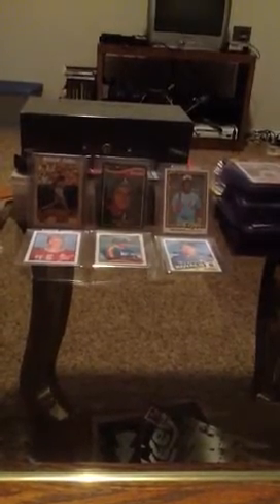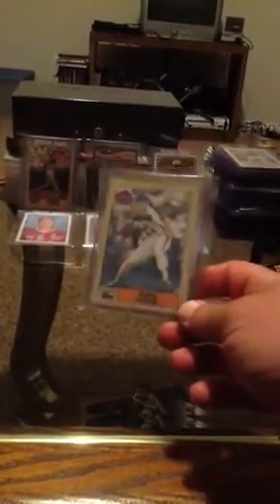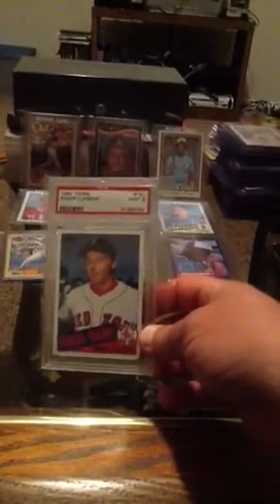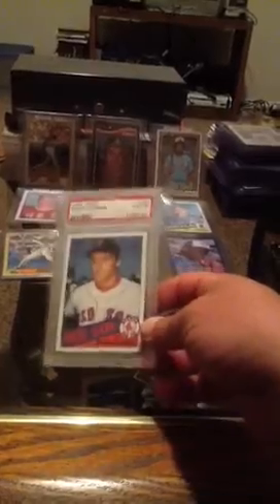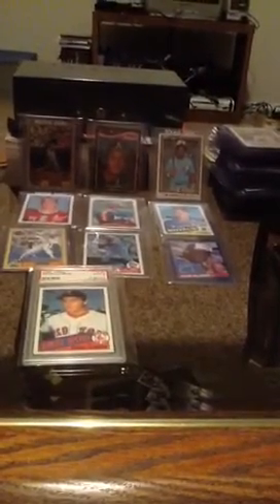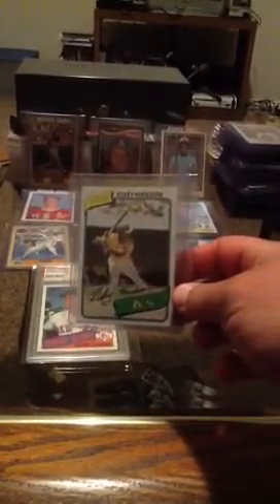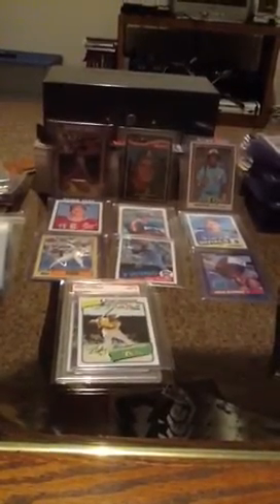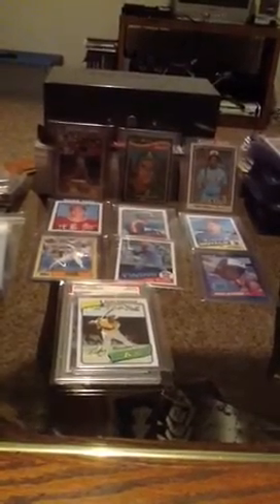Ricky Henderson and roger Clemens rookie pickups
eBay pick ups for my 1980s rookie card collection